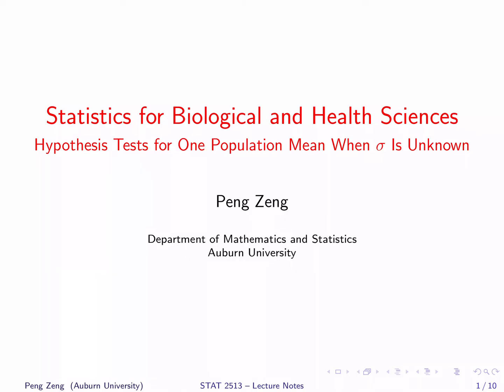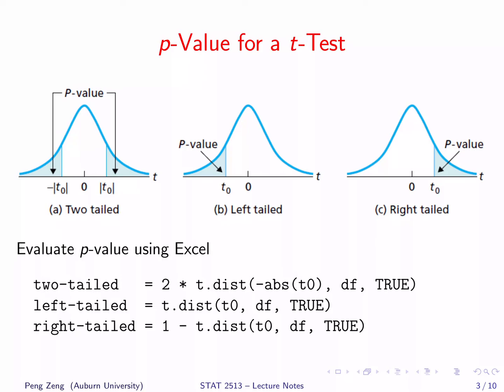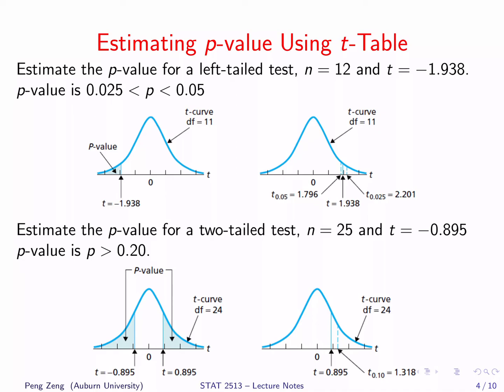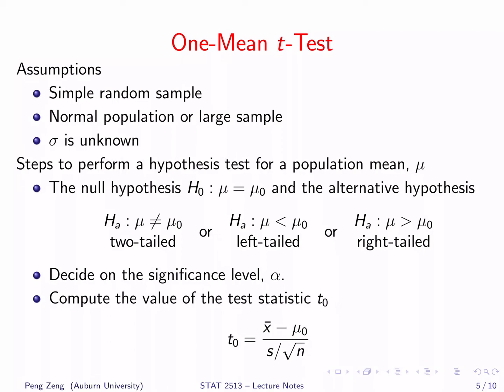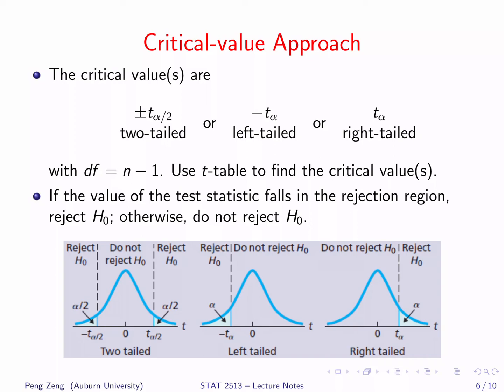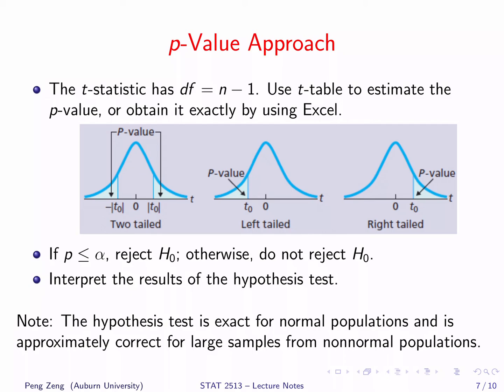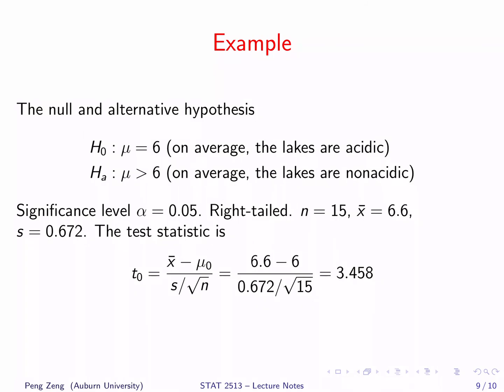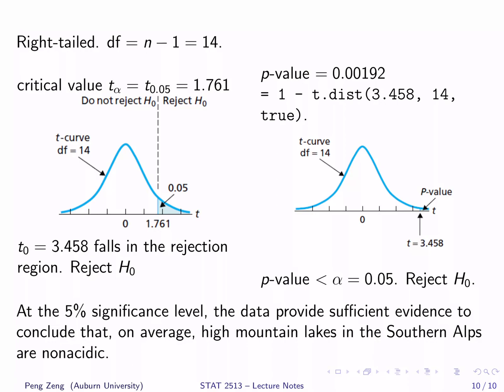Chapter 9.5 Hypothesis Test for One Population Mean when sigma is Unknown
Discuss the one-mean t-test, which is used to test one population mean when the population standard deviation sigma is unknown.